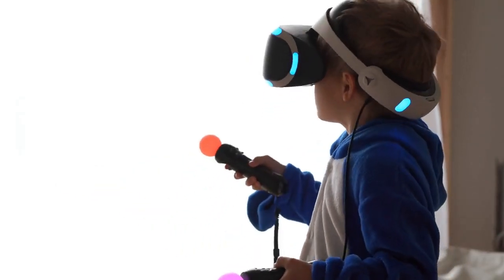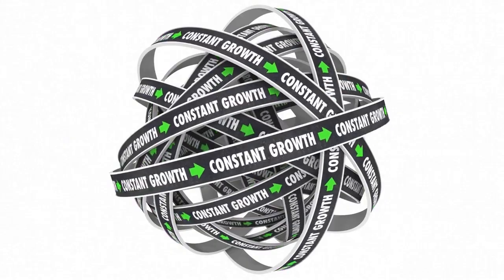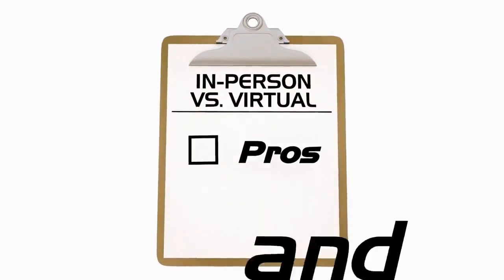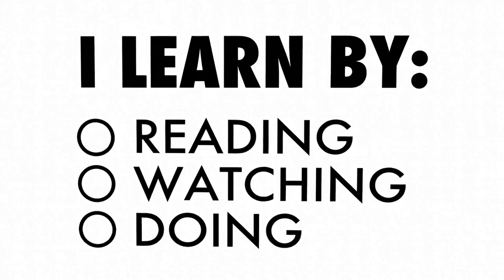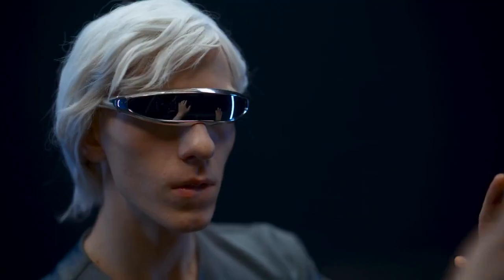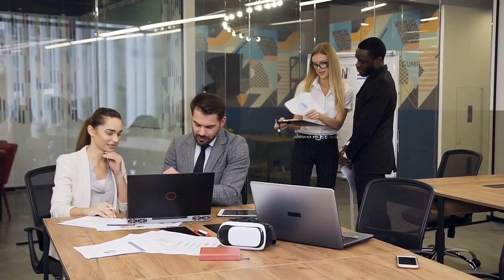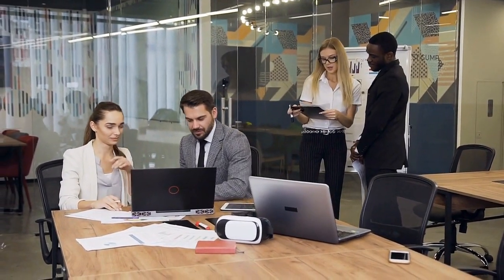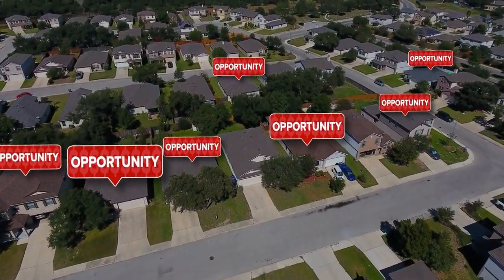The use of VR in virtual classrooms and online education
Virtual reality (VR) is transforming the way we approach virtual classrooms and online education, providing new tools and platforms for immersive and interactive learning experiences. With VR, learners can feel like they are physically present in the classroom, enabling them to engage more deeply with the content and their peers. VR can also be used for simulations and scenarios, enabling learners to experience and respond to real-world situations in a more immersive and effective way. Additionally, VR can be used for remote collaboration and team projects, enabling learners to connect and work with peers from around the world.